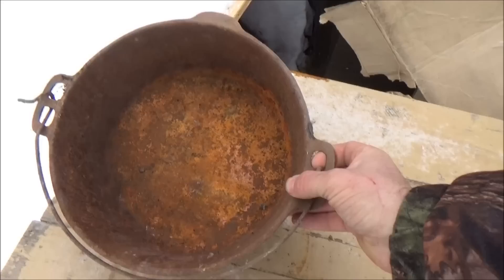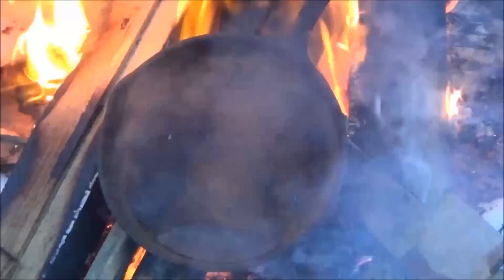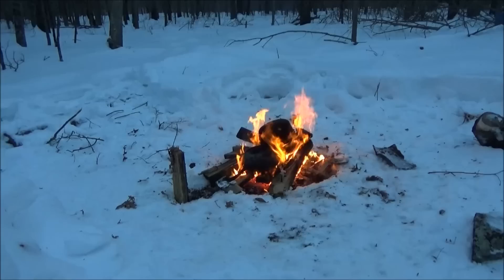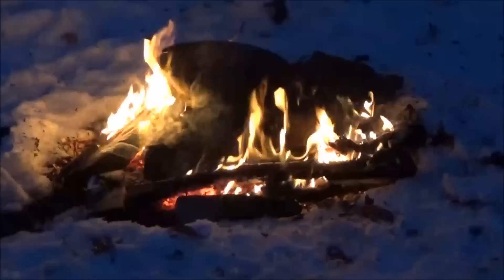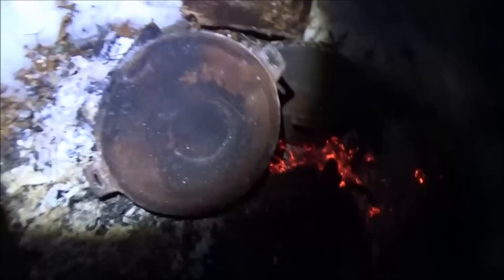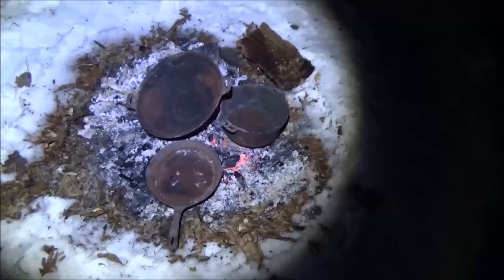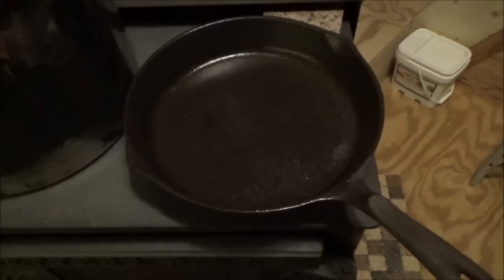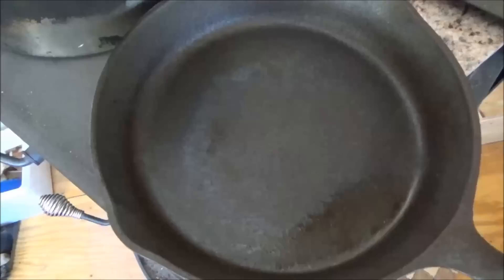Restoring Rusty Old Cast Iron Pots & Pans With Fire & Vegetable Oil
I bought a rusty old cast iron cooking pot from my landlady for only $3. It was in her dark, dirty, wet basement. It is very wet down there and had not been used in many years. So you can get the idea how rusty this old pot was.

I want to clean it up to use it for soap making on my wood stove. I wanted a dedicated cast iron pot for this purpose.

So I got a fire going outside in the woods and let it burn down some. To clean cast iron cookware you just toss it onto a bed of coals and let it burn out.

When the flames were down some I put the pot on the fire along with a cast iron frying pan and my old Wok. The frying pan I had found about a year ago sitting outside and always wanted to clean it up and put it into daily service in my kitchen.

The Wok had been violated by mice last winter when I left for Australia. The mice had dirtied up the Wok which was in my off grid RV kitchen. So this has been sitting outside for a year now as well.

These three items were the perfect test for cleansing by fire.

I used a metal garden rake to turn the cast iron cookware occasionally over the fire to make sure I burnt off both the inside and out.

Once the fire was fully died down and there was only a bed of coals then the cleaning got serious. The hot bed of coals burns off all the rust, filth, oils and anything else. It turns it all do a light dusting of ash.

When the coals had burnt down I removed my cast iron cookware and let it cool outside.

This was winter so I had to be careful not to sit it down in the snow. The sudden cold would crack the cast iron instantly.

I brought in the cast iron frying pan first because it looked like the easiest to finish. It had burnt off quite well.

I used some paper towels and vegetable oil to wipe the ash out of the frying pan on both top and bottom.

You could see that the fire had burnt off most of the rust. It was just a dusting all over the pan now which had to be removed with a towel.

You could wash the pan with water and soap if you had access to running water. Then immediately put the pan in a hot oven or on the stove top to dry it off right away.

But I am off the grid in the dead of winter and have no running water at this time.

So I used the paper towels and oil. About 6 paper towels later and I had a pretty clean cast iron frying pan.

I put one more generous coat of oil on the pan to prepare it for seasoning.

Seasoning a cat iron frying pan is simply done by coating it with oil and then heating it at 300 degrees for a while. This causes the oil to seep into the pores of the pan and sort of bake in.

This creates the best, original non stick frying pan.

I put my frying pan on top of my wood stove to season it and left it overnight.

In the morning I had the most awesome, clean looking frying pan. It looked like it had just been purchased from the store. It has the perfect black color of a properly seasoned cast iron pan.

The next thing to do was to cook some eggs in my newly restored cast iron pan.

Eggs stick badly to most surfaces and make a good test of any non stick coating.

The cooking went well and the eggs did not stick to my frying pan. Success.

And breakfast was good too.

Later I will show you how to clean an maintain your cast iron cookware.